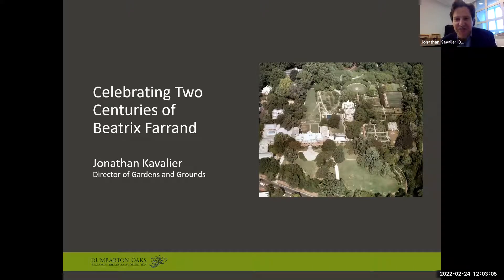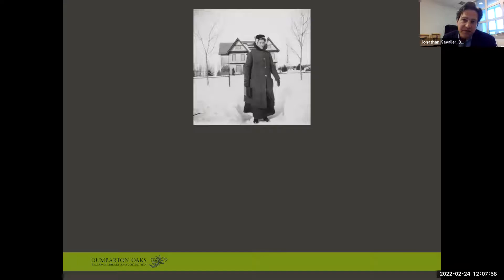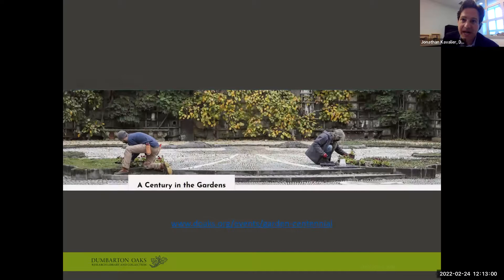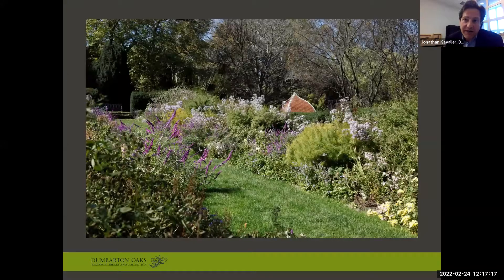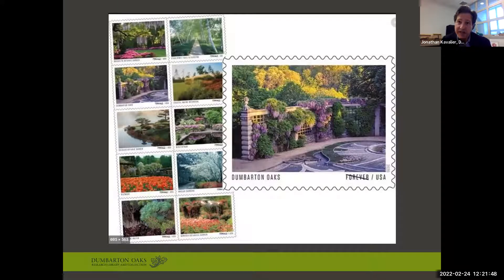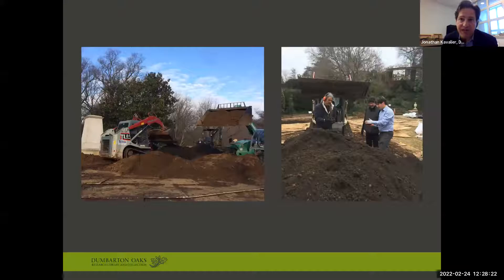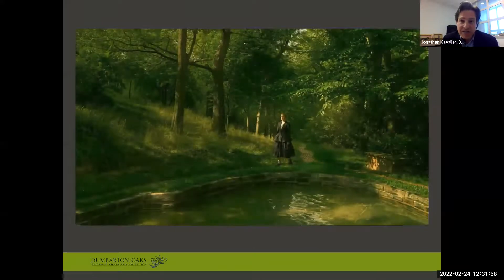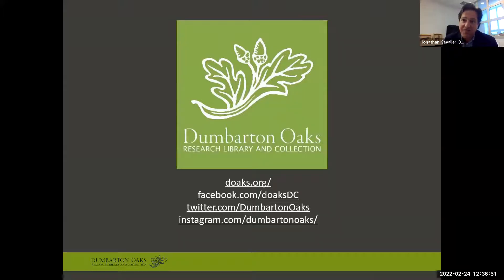Celebrating Two Centuries of Beatrix Farrand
Upon first visiting “The Oaks” in June of 1922, Beatrix Farrand remarked that they offered “opportunities for development on so many different lines that it is difficult to know which to emphasize most strongly in the beginning.” Throughout the next three decades, she would go on to design, refine, and guide the future direction of the gardens, even as she saw them transformed from private spaces into living laboratories in support of a home for the humanities.

Now a century later, we celebrate Beatrix Farrand as a pioneering landscape architect who pushed the boundaries in her field and set high horticultural and design standards that continue to challenge and inspire. Join Jonathan Kavalier, Director of Gardens and Grounds, as he shares insights into Farrand and the design of the gardens and explores the challenges and opportunities inherent in stewarding an iconic historic garden into the next century.